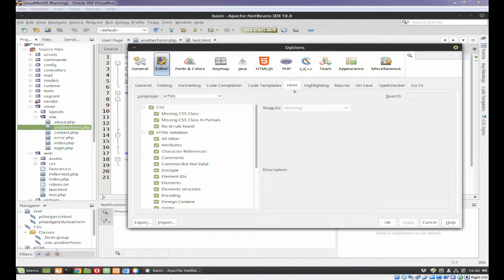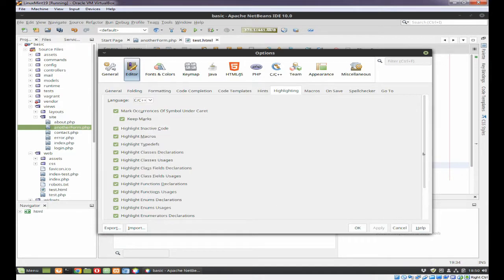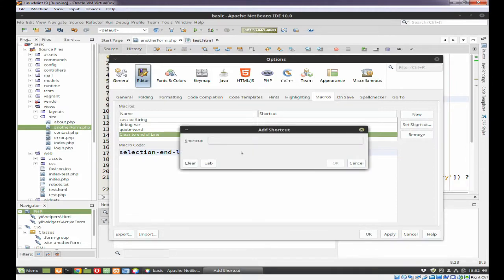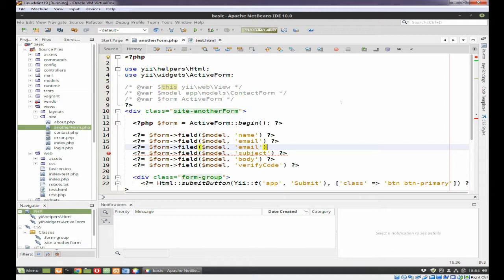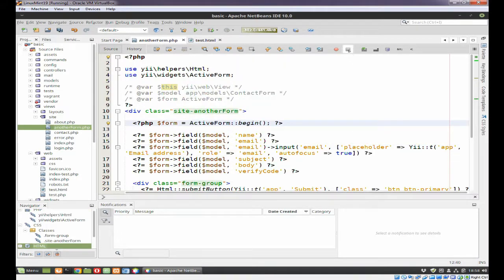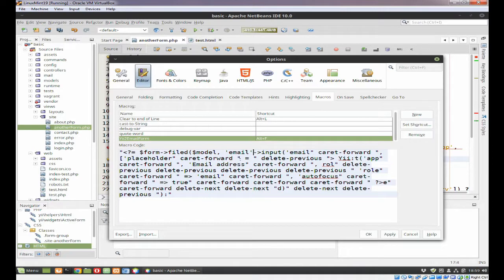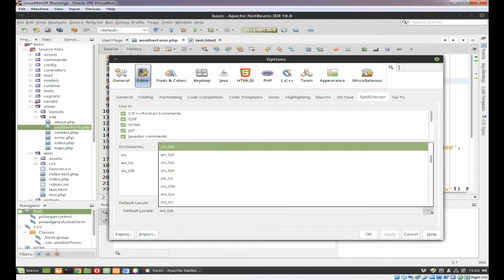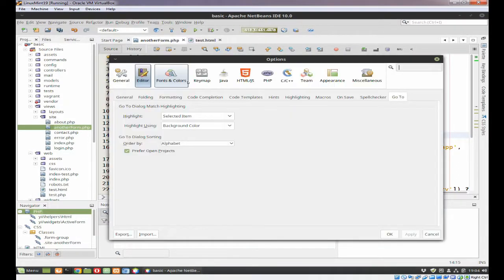NetBeans 101 - Options – Editor (The "Other" Tabs) - Programming for the Web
This video looks at the NetBeans 101 Options – Editor: The "Other" Tabs - Hints, Highlighting, Macros, On Save, Spellchecker and Go To Tabs.

All these videos are suitable for the three operating systems which NetBeans runs on: Windows, MacOS and Linux. Usually there are no differences. If, on the rare occasion, there are minor differences, I’ll point them out. If there are major differences (extremely rare), I’ll create separate videos.

You may also be interested in learning more about CoolBeans NetBeans with these very informative books from Amazon

If you found this video useful and/or interesting please consider supporting our channel.

 Clear to end of line: selection-end-line remove-selection